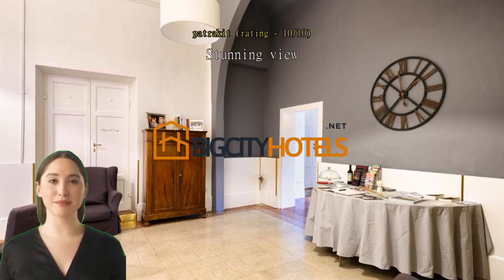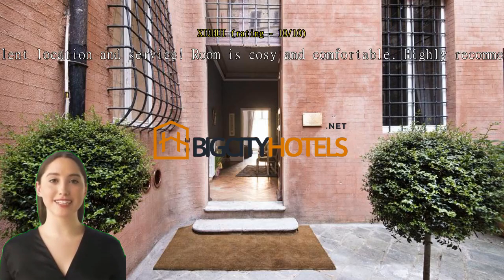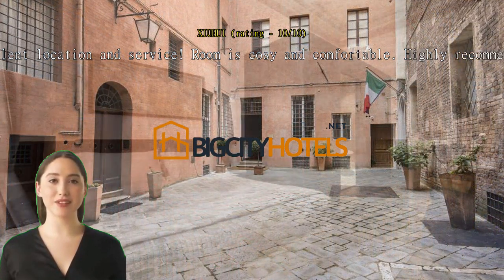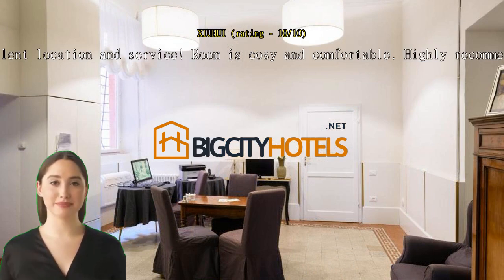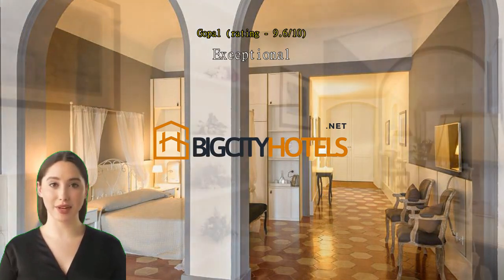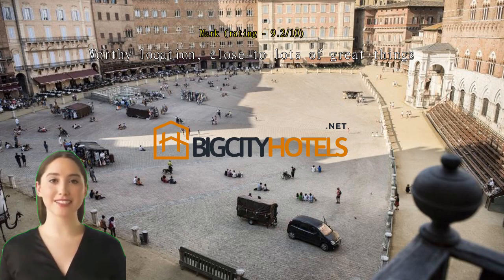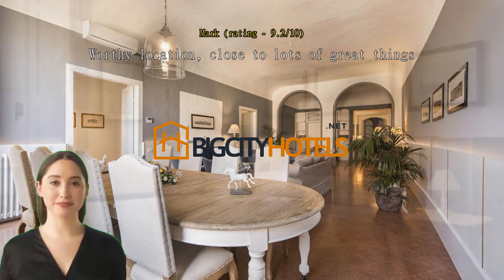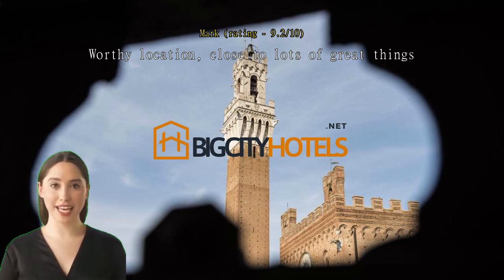La Terrazza Sul Campo-Rooms Only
La Terrazza Sul Campo-Rooms Only: A Tranquil Retreat in the Heart of SienaWelcome to La Terrazza Sul Campo-Rooms Only, a charming hotel nestled in the picturesque city of Siena, Italy. With its prime location overlooking the iconic Piazza del Campo, this hotel offers a tranquil retreat for travelers seeking a memorable stay in the heart of the city.

When it comes to check-in and check-out, La Terrazza Sul Campo-Rooms Only ensures a seamless experience for its guests. Check-in begins at 02:00 PM, allowing ample time for travelers to settle in and explore the hotel's delightful surroundings. The friendly and attentive staff will be on hand to assist with any inquiries or requests, ensuring a warm welcome and a smooth start to your stay. As for check-out, guests are kindly requested to vacate their rooms by 10:30 AM, allowing ample time for the hotel to prepare for incoming guests.

Please note that La Terrazza Sul Campo-Rooms Only has a child policy in place. While children are certainly welcome to stay at the hotel, they may be subject to additional charges. The hotel does not allow children to stay free of charge, ensuring a serene and peaceful atmosphere for all guests. For further details on the child policy or any specific requirements, the hotel's attentive staff will be delighted to assist you.

With its prime location, impeccable service, and attention to detail, La Terrazza Sul Campo-Rooms Only is the perfect choice for those seeking a memorable stay in Siena. Whether you're exploring the city's historic sites, indulging in delicious Italian cuisine, or simply soaking in the breathtaking views from the hotel's terrace, this charming hotel promises a truly unforgettable experience.Relax and Unwind in the Shared Lounge/TV AreaAt La Terrazza Sul Campo-Rooms Only, guests can enjoy a variety of entertainment facilities, including a shared lounge and TV area. Whether you're looking to relax after a long day of exploring Siena or catch up on your favorite shows, this cozy space is the perfect spot to unwind. Sink into the comfortable sofas, kick back with a book, or mingle with other guests as you watch your favorite programs on the large flat-screen TV.

The shared lounge/TV area offers a welcoming atmosphere, with its tasteful decor and ample seating options. It's an ideal space to socialize, make new friends, or simply enjoy some downtime. Whether you're traveling solo or with friends, this entertainment facility provides a comfortable and inviting space for relaxation and entertainment. So sit back, grab a drink, and let the shared lounge/TV area at La Terrazza Sul Campo-Rooms Only enhance your stay in Siena.Convenience Facilities at La Terrazza Sul Campo-Rooms OnlyLa Terrazza Sul Campo-Rooms Only in Siena, Italy, offers a range of convenience facilities to ensure a comfortable and hassle-free stay. Whether you need to catch up on work emails or simply browse the web, the hotel's reliable Wi-Fi service will meet your needs.

To make your arrival and departure seamless, La Terrazza Sul Campo-Rooms Only offers express check-in and check-out services. This allows you to save time and quickly settle into your room or depart without any unnecessary delays. Additionally, the hotel provides luggage storage facilities, giving you the freedom to explore the city without the burden of carrying your bags.

Furthermore, the hotel ensures that your room is kept clean and tidy with daily housekeeping services. You can relax and enjoy your stay, knowing that your room will be refreshed and maintained to the highest standards each day. With these convenience facilities, La Terrazza Sul Campo-Rooms Only aims to provide a convenient and enjoyable experience for all guests.Indulge in Culinary Delights at La Terrazza Sul Campo-Rooms OnlyAt La Terrazza Sul Campo-Rooms Only, guests can experience a culinary journey like no other. The hotel boasts an exquisite dining facility that offers a delightful array of gastronomic delights. Start your day with a sumptuous breakfast buffet, featuring a variety of freshly baked pastries, bread, fruits, and a selection of hot and cold dishes. The elegant dining area provides a cozy and inviting ambiance, perfect for enjoying a leisurely meal with loved ones.

For lunch and dinner, guests can savor the flavors of authentic Italian cuisine at the hotel's onsite restaurant. Indulge in a delectable selection of traditional Tuscan dishes, expertly prepared by the talented chefs using locally sourced ingredients. From homemade pasta and risotto to succulent grilled meats and seafood, every dish is a masterpiece of flavor and presentation